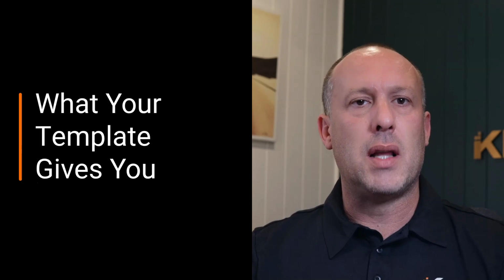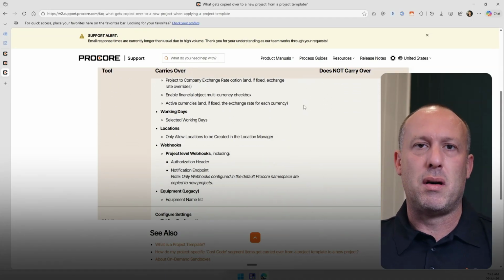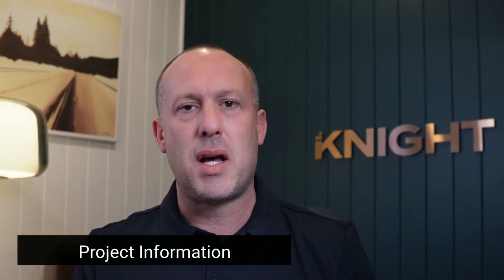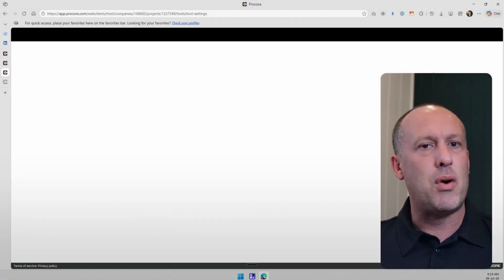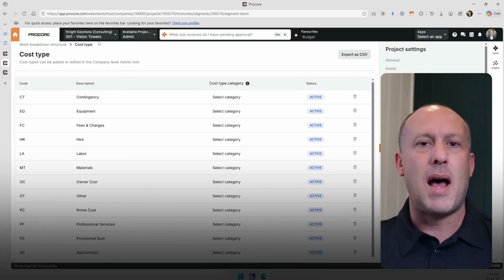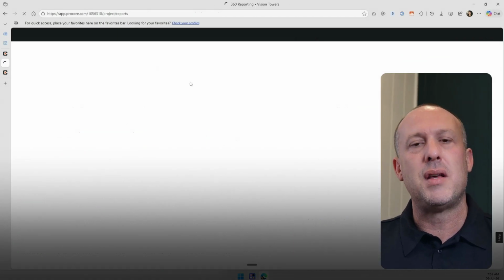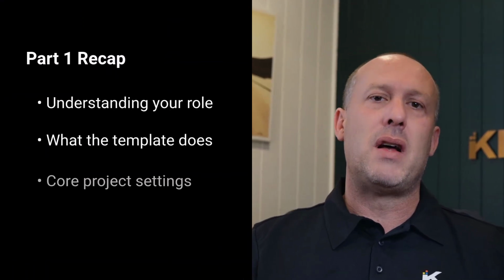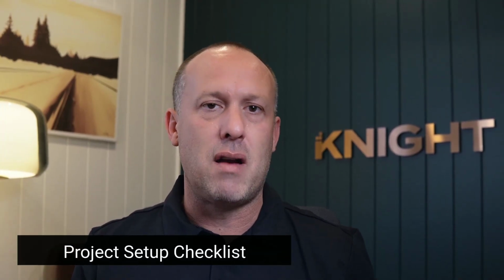Part 1 - Dialing In Your Procore Projects - Project Setup and Configuration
Your company admin created your new project from a template, but that doesn't mean it's ready to use. There's a gap between what the template gives you and what's actually ready for your team. In this video I show you how to close that gap with a repeatable process you can use on every project.

This is Part 1 of a 4-part series on dialling in your new Procore project. We cover your role as project admin, what your project template carries over (and what it doesn't), and how to set up Project Home, project information, active tools, WBS and cost codes, other admin settings, and project-level reports.

⏱ CHAPTERS
0:00 The Gap in Your Procore Setup
0:38 Your Role as Project Admin
1:36 What Your Template Gives You
2:24 Project Home Setup
3:06 Project Information
3:26 Active Tools
3:53 WBS & Cost Codes
4:32 Other Administration
4:48 Project-Level Reports
5:49 Recap & Part 2 Preview

What gets copied over to a new project from a project template?

Part 3: Tool-Specific Configurations (coming soon)
Part 4: Communication & Site Tools + Checklist (coming soon)

💼 ABOUT KNIGHT SOLUTIONS
Knight Solutions are Procore Certified Consultants helping construction companies get real value from Procore, from implementation to optimisation. Whether you're launching Procore for the first time or trying to get more from your existing setup, we can help.